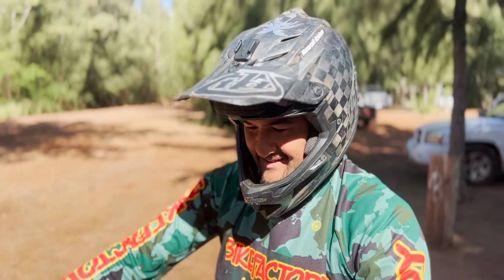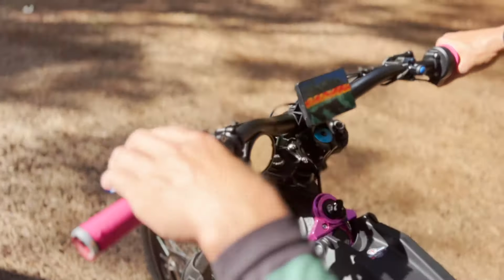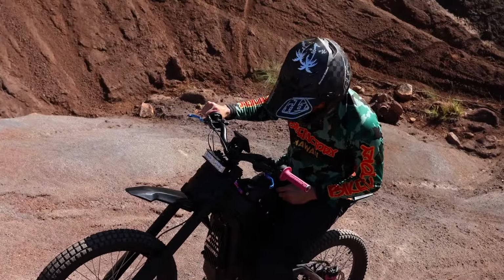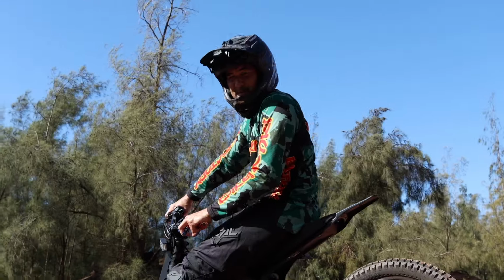E Ride Pro SS Trail Test Review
Bikefactory Hawaii team rider Eric Olson test riding the E-Ride Pro SS on the North Shore of Oahu captured by Atilla Jobbagyi